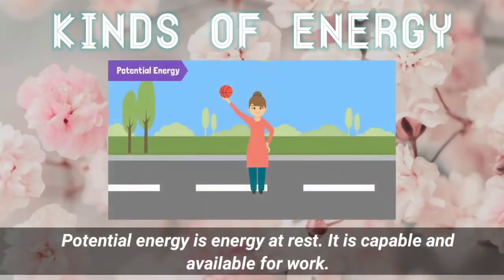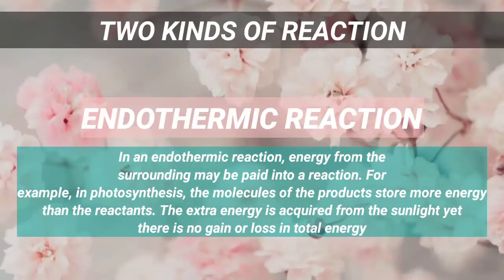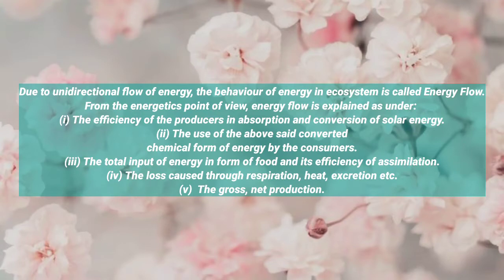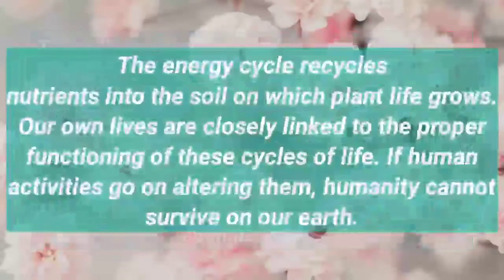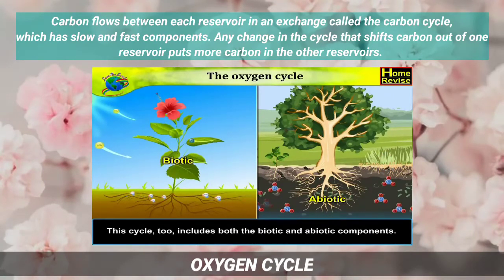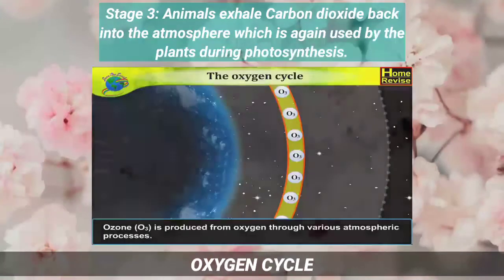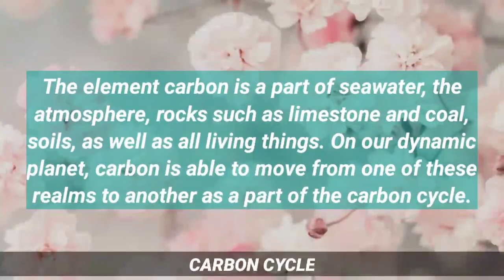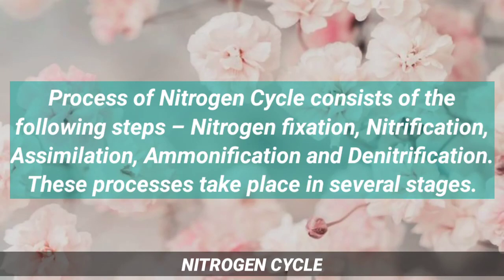ENERGY, MATTER, AND CYCLES